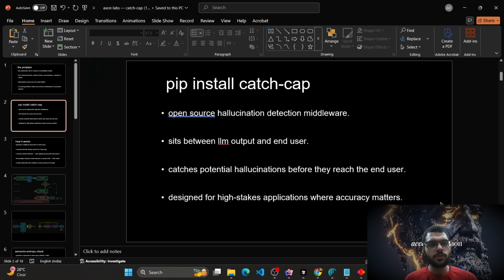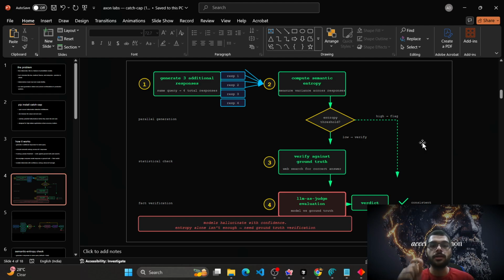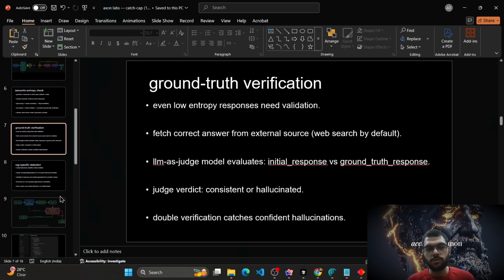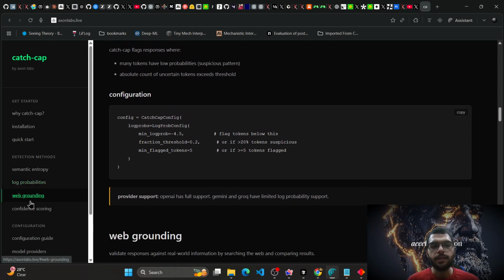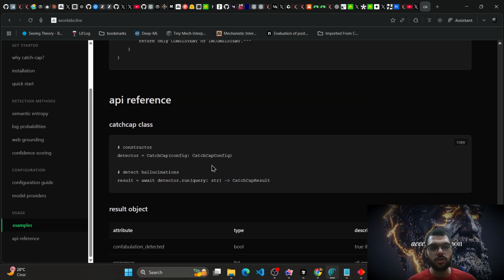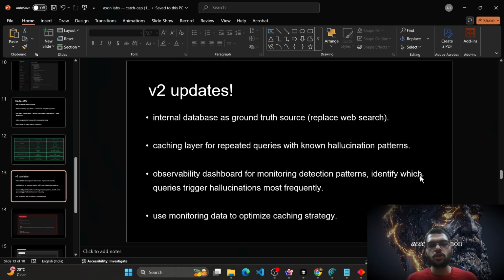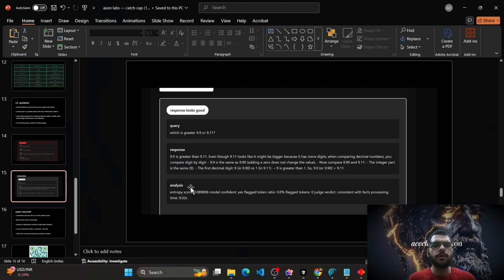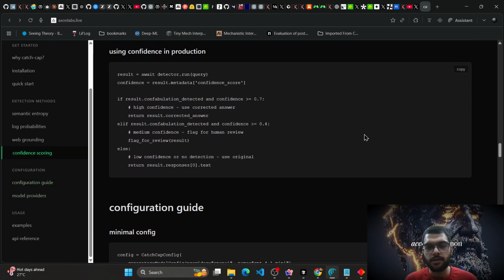catch-cap | reduce hallucinations in your llm pipelines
this is catch-cap, a middle-ware to detect hallucination via llms before they reach your end user.

open source contributions and ideas are welcomed :)